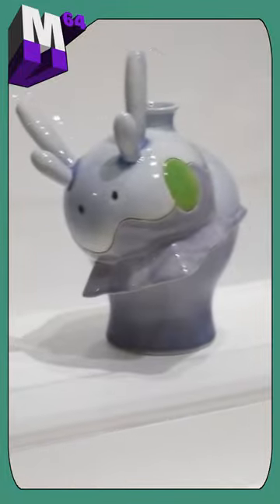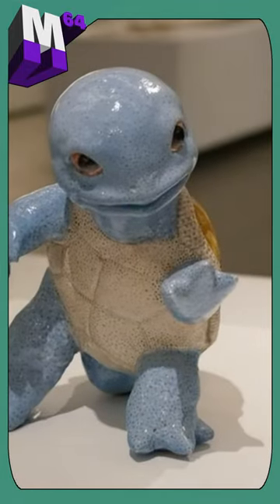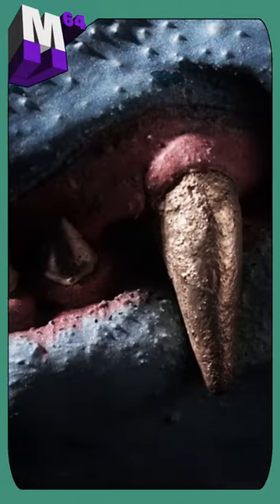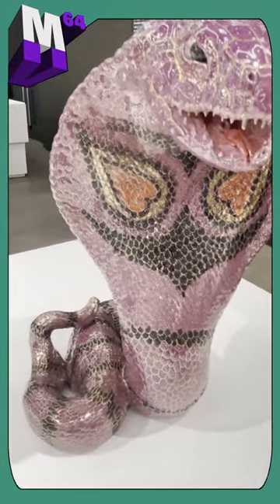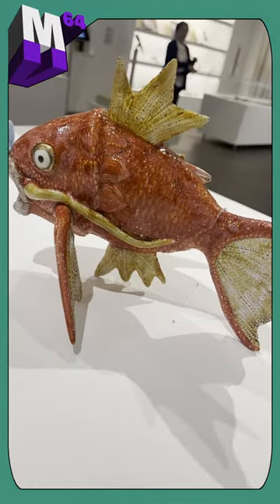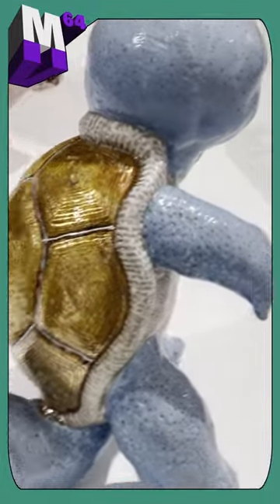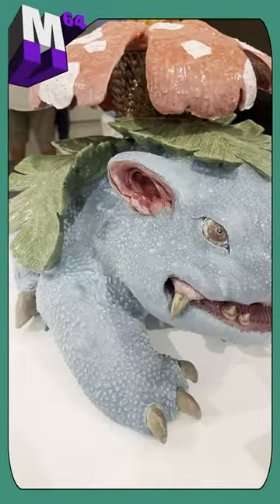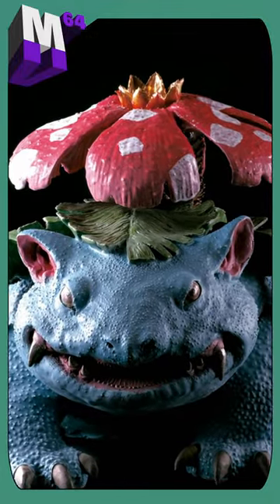Pokemon X Kogei - Japan House LA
Japan House LA is currently featuring a Pokemon X Kogei exhibit showing Playful Encounters of Pokémon and Japanese Craft